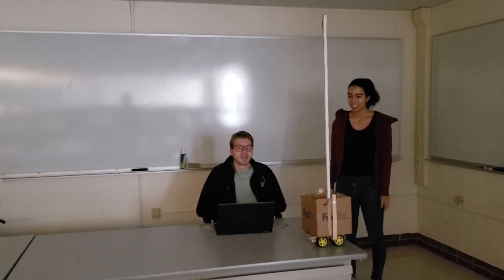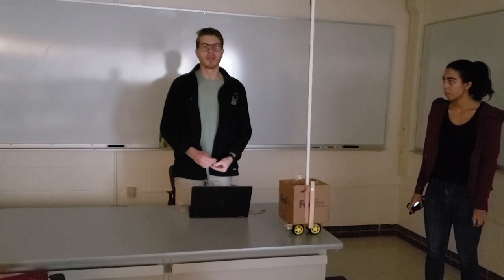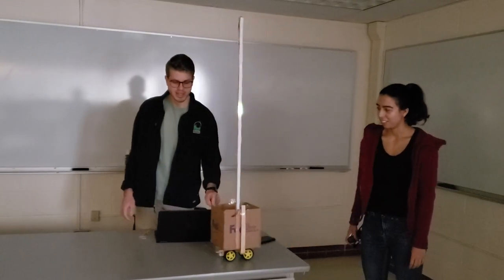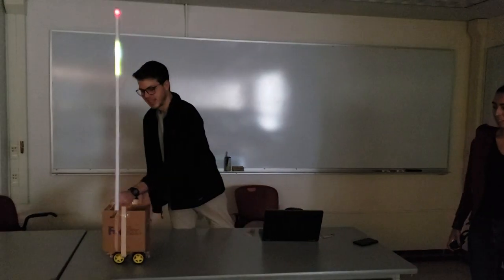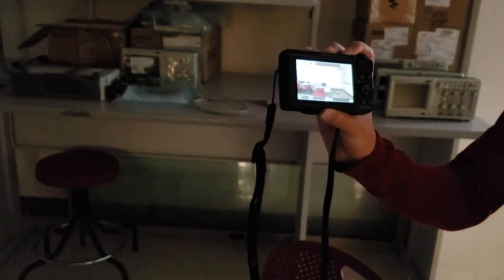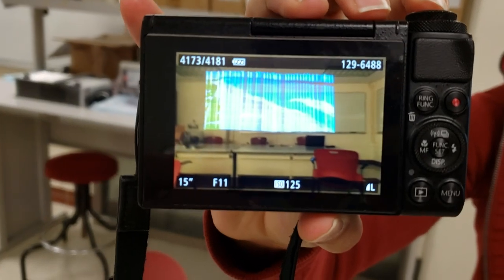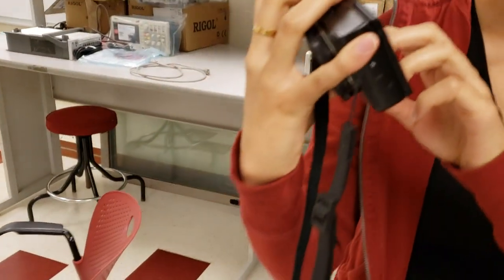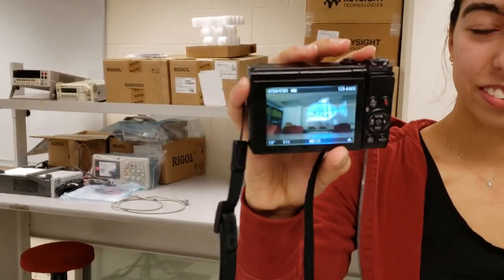DotStar Light paint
The painting is created by a vertical pole with a flashing one-meter LED strip attached to a cart being pushed by two motors. A user can use their DSLR camera to view the long exposure effect. To upload an image, the user specifies a URL through SSH on a Raspberry Pi 0 W which receives and resizes the image. The Raspberry Pi then sends the RGB image data to the PIC 32 in parallel, which is connected to the LED strip and motors. The image content is sent as an 8-bit RGB value per pixel. The PIC 32 converts the pixel data into RGB values for the LED strip and changes the colors at an appropriate speed to create an image while the motors move the entire apparatus horizontally. By moving the strip horizontally, we were able to recreate images of varying widths.